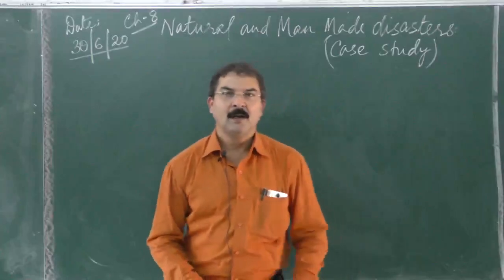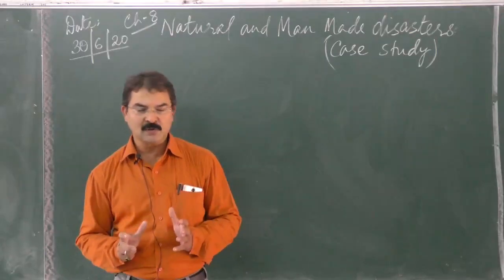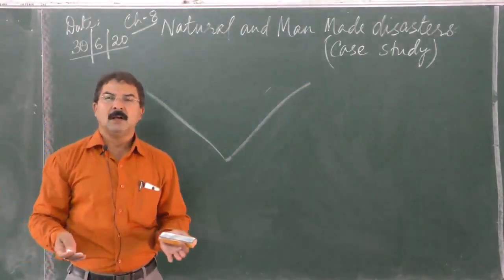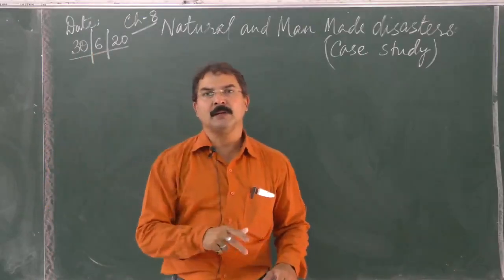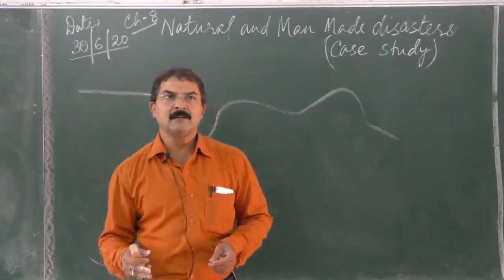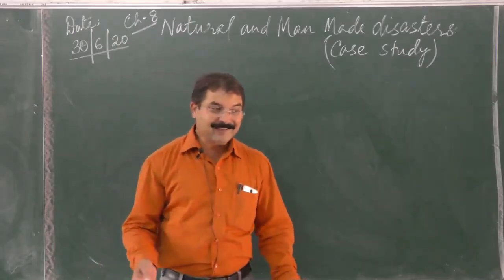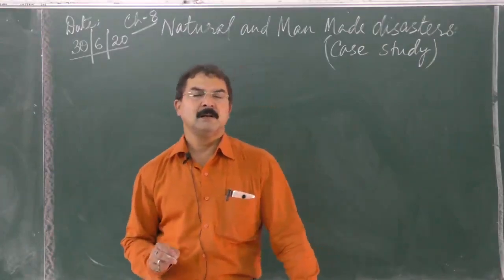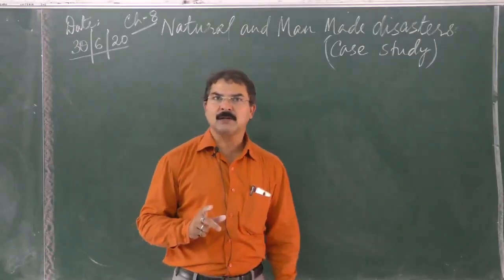1.1 | 30-06-2020 | Class : VIII | GEOGRAPHY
Mentor :  MR R. KUMAR
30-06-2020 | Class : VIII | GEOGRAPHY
TOPIC : " NATURAL AND MAN MADE DISASTER(CASE STUDY) "